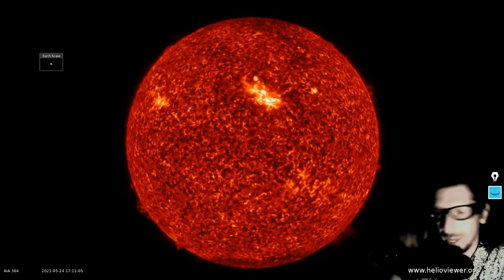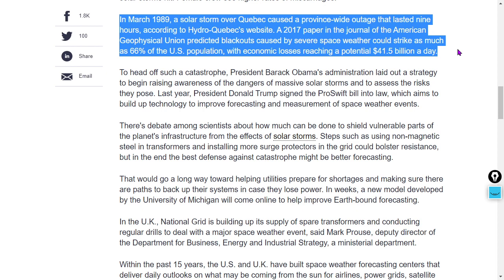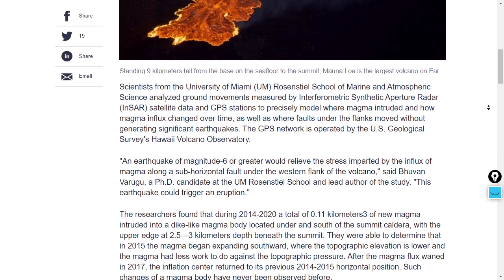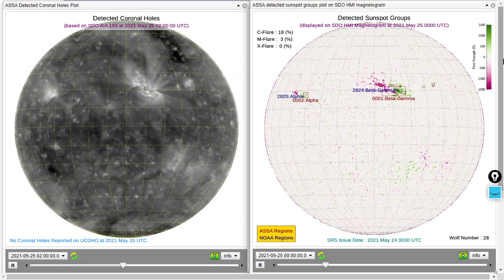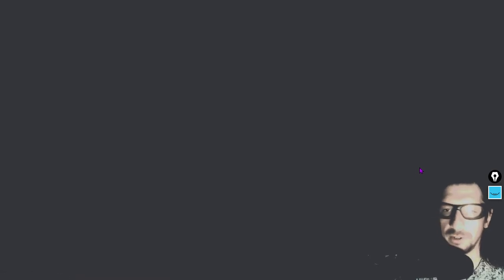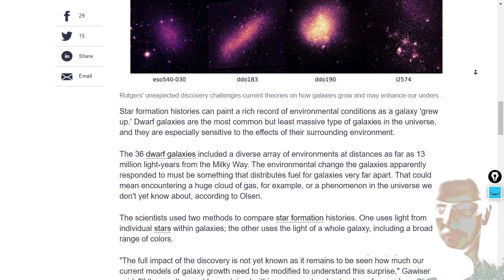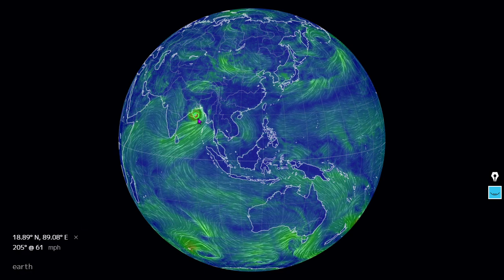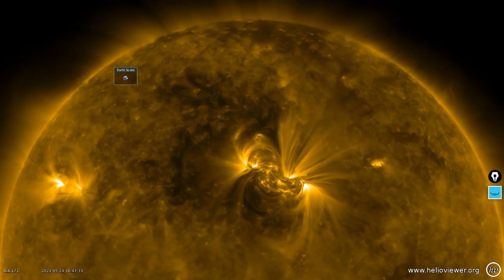Daily Space Weather: Being Aware is Half the Battle... Prepare.